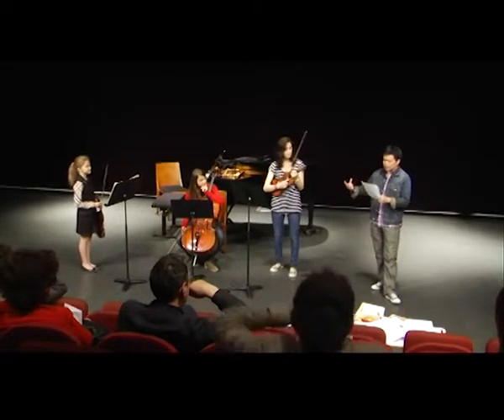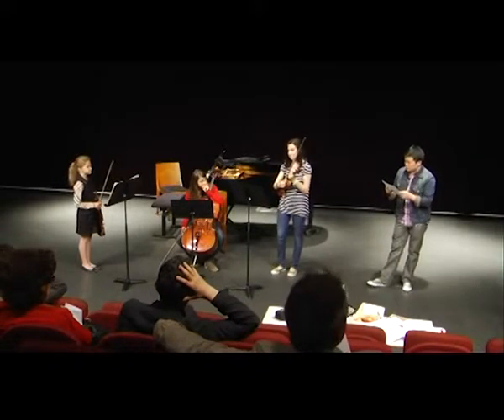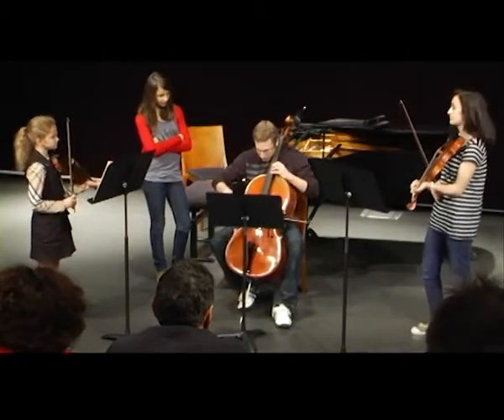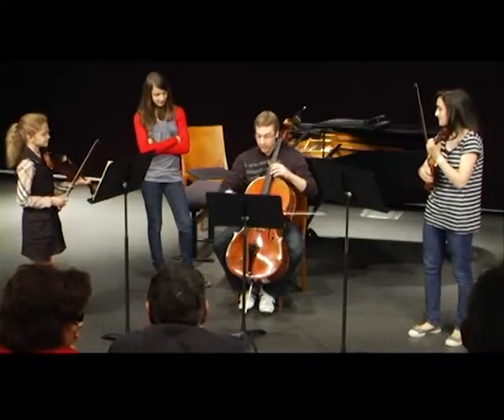Masterclass 1/5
Masterclass de l’Institut Curtis de Philadelphie avec l'Atelier de musique de chambre de l’École alsacienne.
Georg Friedrich Händel
Sonate Op. 5, Nr 6 : Largo - Allegro
Violons : Francesca Bartolomeo, Eva Baranes
Violoncelle : Jeanne Trinquier